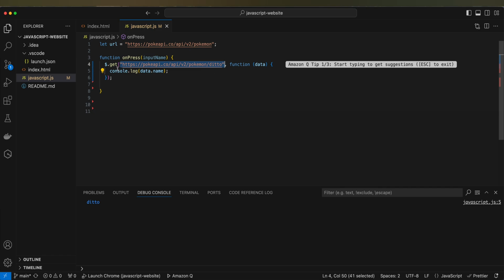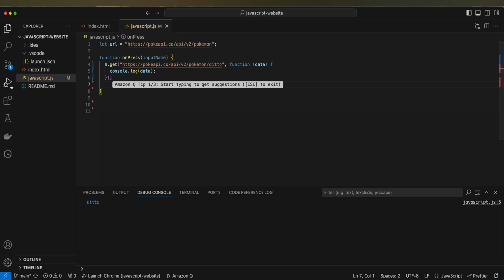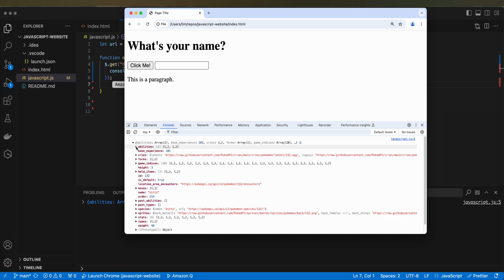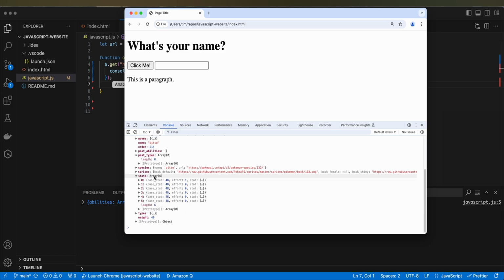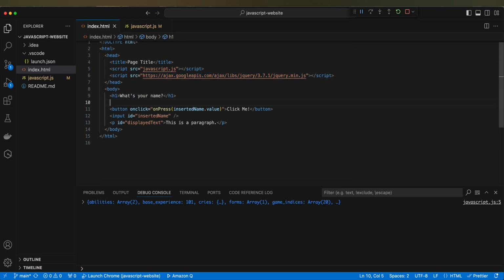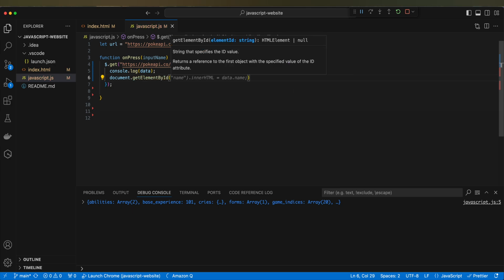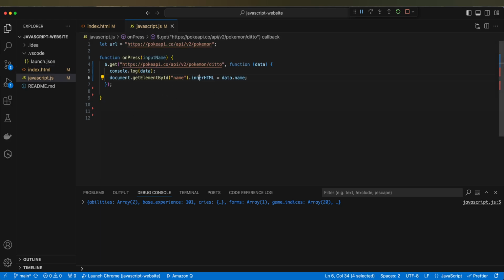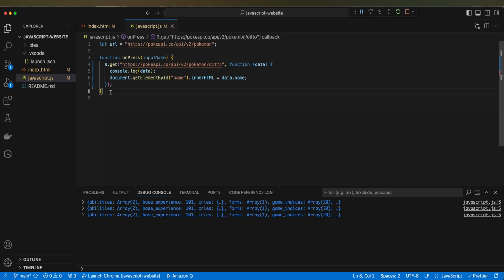Using jQuery to call Pokemon backend API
In this video we will call a backend that has game information for Pokemon and display the name of the pokemon returned